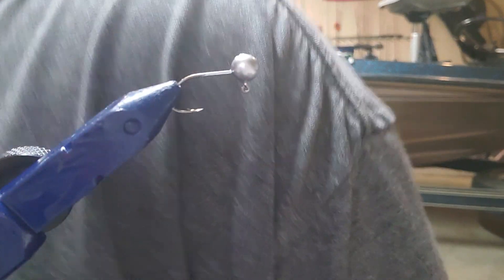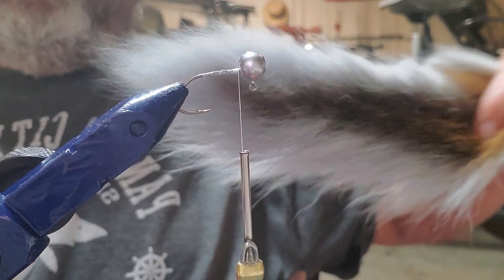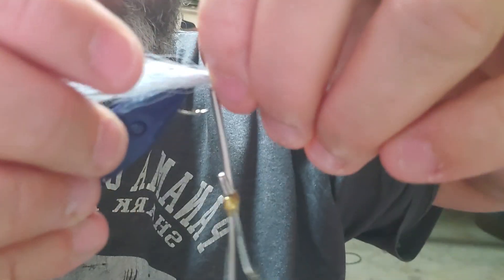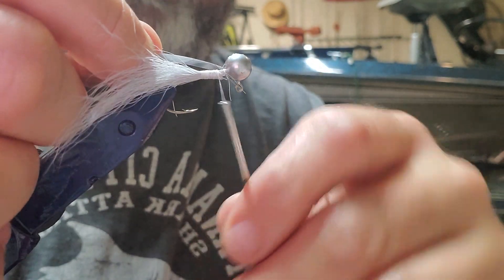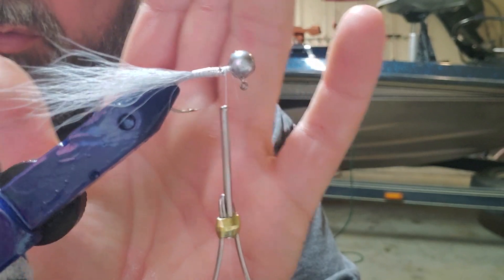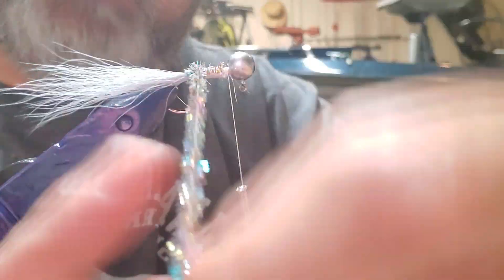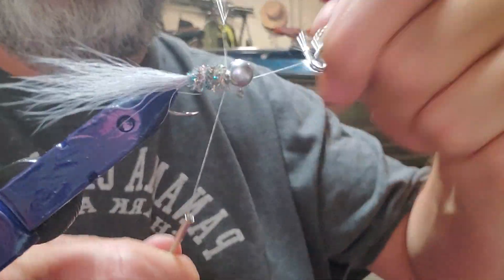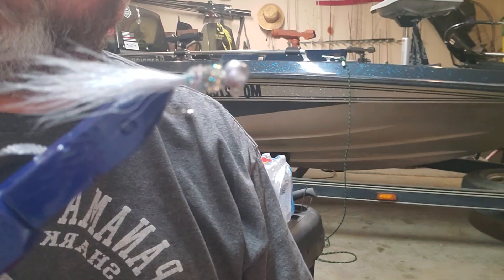The Gray Ghost